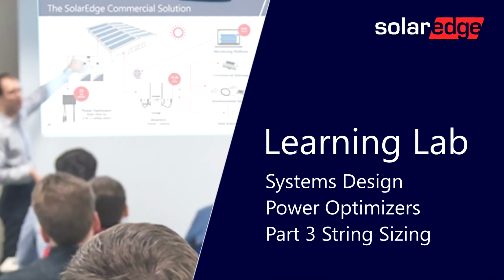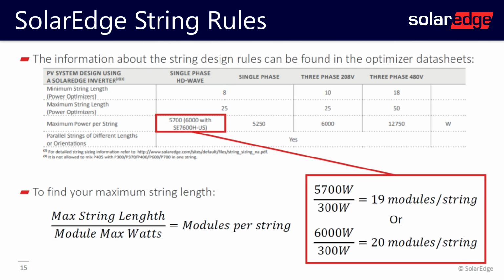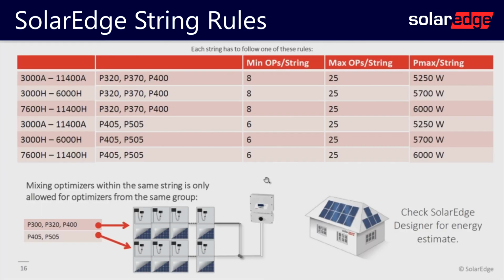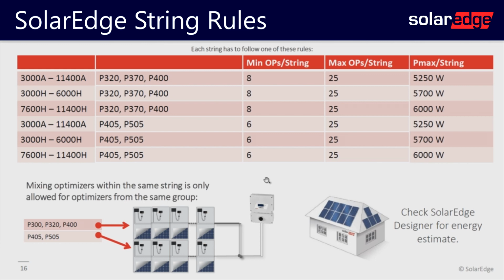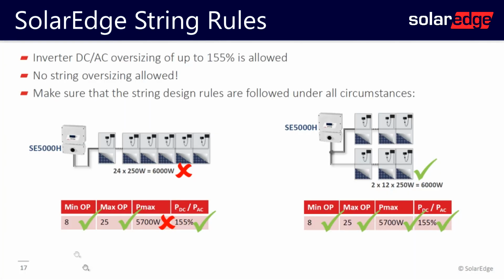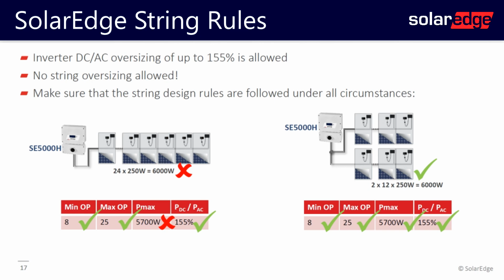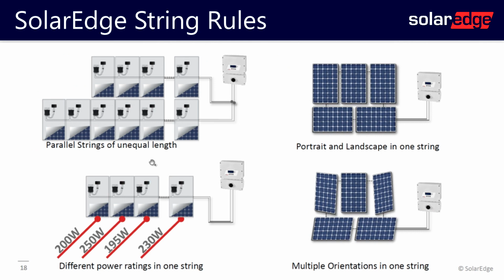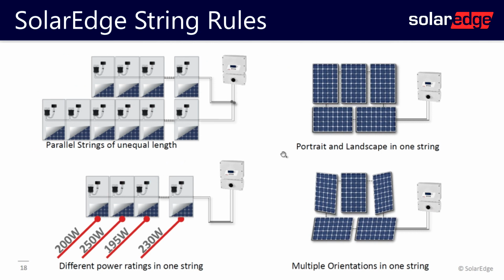SolarEdge Design: Power Optimizers, Pt. 3: String Sizing